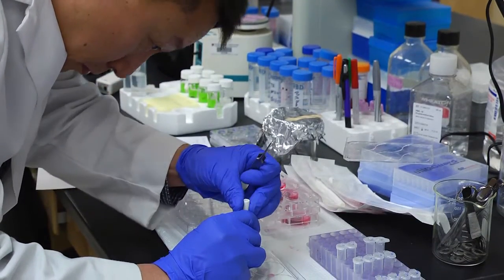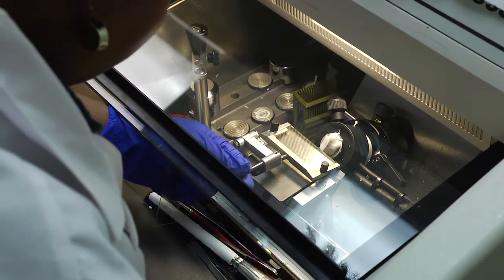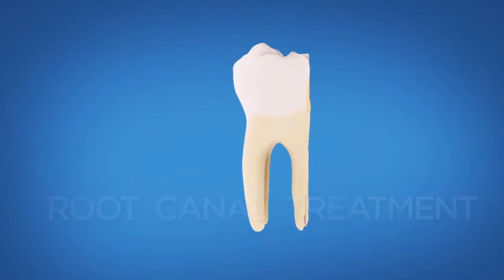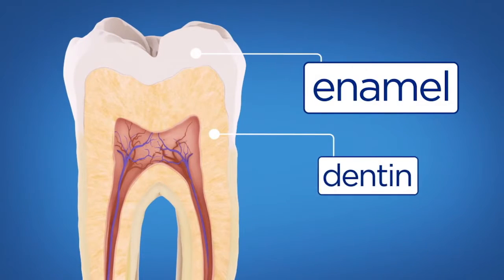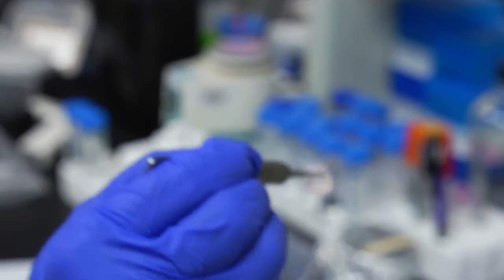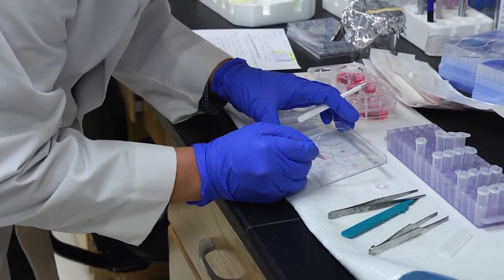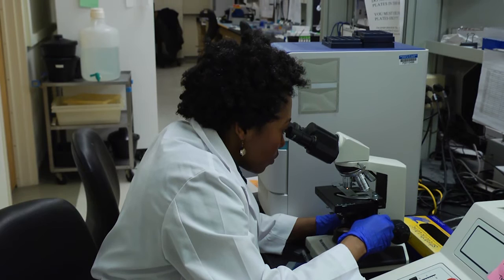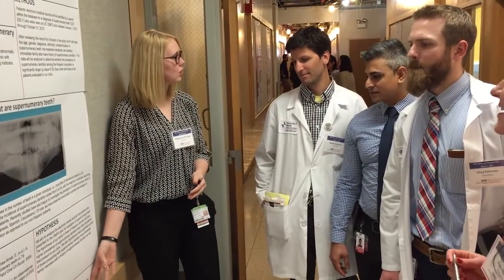Wound Healing and Regenerative Sciences Research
The University of Illinois at Chicago College of Dentistry is a leader in Wound Healing and Regenerative Sciences Research. We are conducting  activities at the basic and translational level
that span needs from the repair of damaged and diseased tissues to the growth of cells/tissues to replace lost tissues. Study of how materials interact with living tissues; building of tissue replacements.

Wound Healing and Tissue Regeneration
Dentistry is moving beyond tissue replacement using materials to enable our bodies to regenerate damaged and failing tissues.
The study of wound healing is important because more than 2 million persons in the US develop severe problems with wound healing each year. Our leading laboratories are studying how wounds heal, with the ultimate goal of developing therapies that will allow humans to regenerate perfect tissue after an injury. We combine the principles of tissue engineering and regeneration to develop biological constructs that are the basis of a future regenerative medicine. Our tissue engineers combine cells, biological growth factors, and scaffolding materials to create nascent biological structures to restore key biological functions, and stimulate the regeneration of bone, dentin and tooth pulp. Our researchers are leading many studies that will aid tissue regeneration and ultimately reduce oral disease by strengthening teeth from the inside out.

Biomaterials
The tooth is a very complex structure that can be modified over time due to aging and disease process. It is important to understand the biochemical and mechanical properties of the tooth in order to develop reparative/regenerative biomaterials to replace lost tooth structure. Labs at the UIC College of Dentistry conduct studies to investigate the mechanical and biochemical properties of teeth and the interface between biomaterials and the tooth structure. We have experts in this field using a biomimetic approach to study the use of agents that can strengthen the tooth and consequently improve the properties of the tooth and tooth-restoration interface. In addition, our laboratories investigate the effects of various biomaterials applied to the tooth and their potential effect on the tooth properties.

Bioengineering
The discipline of bioengineering involves the application of quantitative engineering analysis and design to systems that include living components. Research teams at UIC College of Dentistry are applying this discipline to a variety of oral health investigations, ranging from regenerative endodontic treatment/root canal therapy to the use of MicroRNA and odontogenic stem cells in the regeneration of periodontium, pulp, and bone.

Stem Cell Biology
Stem cell-based tissue engineering represents great potential for regeneration strategies. Research in the Department of Oral Biology encompasses all aspects of oral biology: cell and molecular biology of tissues of the oral cavity, signal transduction, biomineralization, genomics, tissue engineering of oral structures, applied clinical research, AIDS research, oral microbiology and cariology, functional anatomy, and evolutionary biology. Our researchers are applying stem cell analysis to a variety of oral health investigations, ranging from regenerative endodontic treatment/root canal therapy to the use of MicroRNA and odontogenic stem cells in the regeneration of periodontium, pulp, and bone.